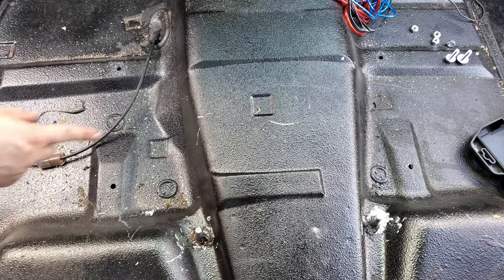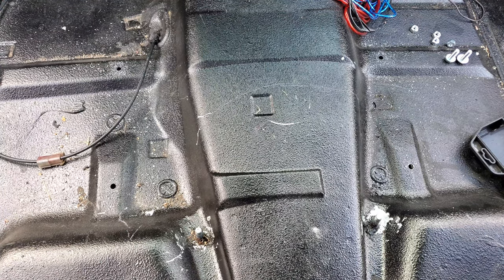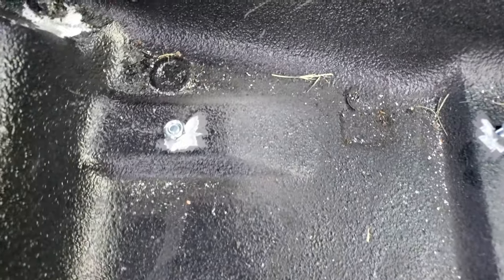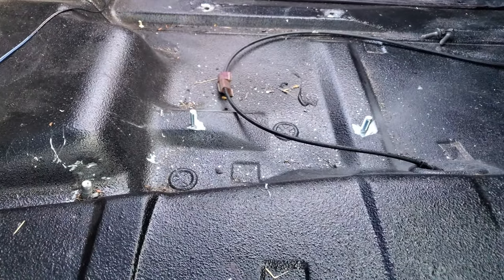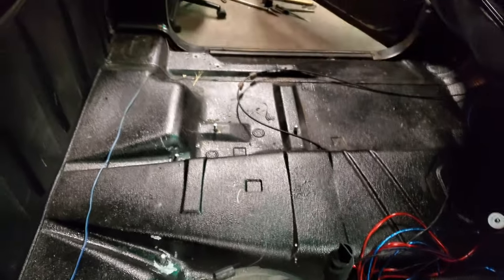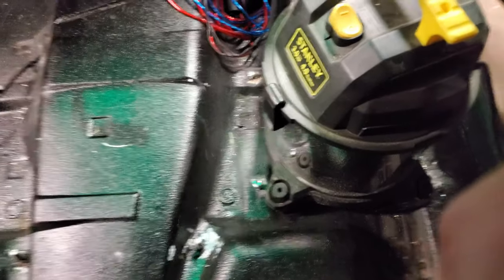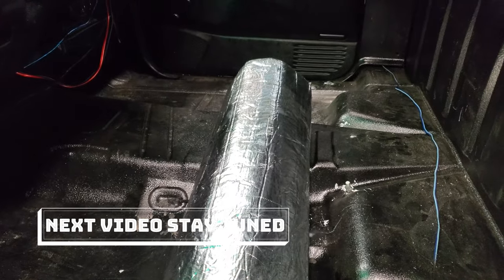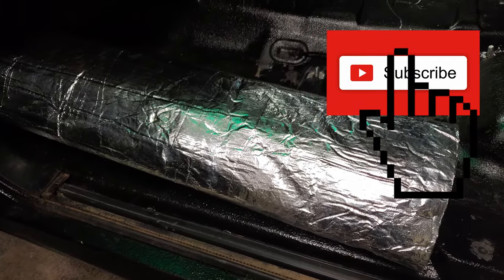C1500 OBS Bench Seat to Bucket Seat Conversion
Modifying truck to be able to take c1500 seats in and out just like factory .

Gaming Name: drivenbygears

COMPUTER SPECS
BLD Product : 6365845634 CASE - NZXT H500 x 1
CPU COOLING - CRYORIG H7 x 1
MOTHERBOARD - MSI MPG Z390 GAMING PRO CARBON AC x 1
GPU(GRAPHICS) - MSI GEFORCE RTX 2080TI
CPU - Intel Core i7-8700K 6-Core 3.7 GHz x 1
POWER SUPPLY - Seasonic Focus Plus 650W Gold x 1
RAM - G.SKILL Ripjaws V 8GB (2 x 4GB) 2666 MHz x 1
RAM - G.SKILL TridentZ 32GB (2 x 16 GB) 3000 MHz x 1
SSD - Samsung 860 EVO 500GB x 1
HDD - Seagate Barracuda 2TB x 1
EXTRA - NZXT USB Expansion x 1
SERVICES - Standard x 1
SOFTWARE - Microsoft Windows 10 Pro x 1